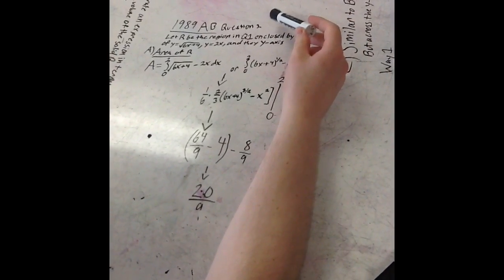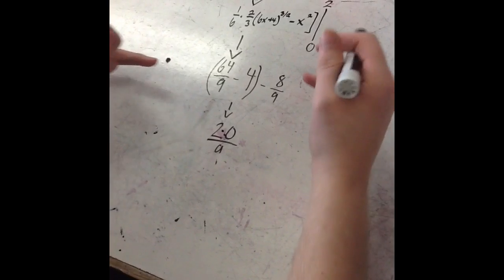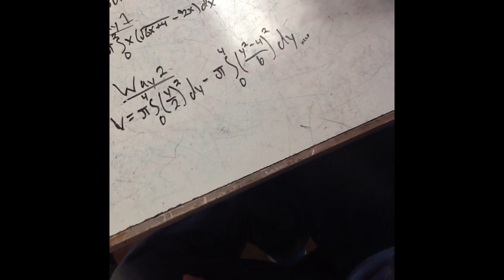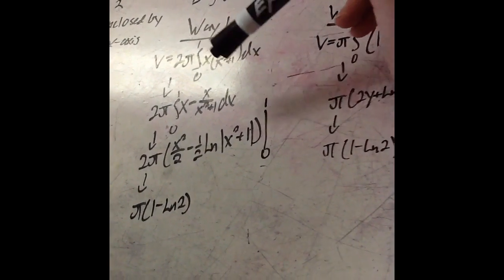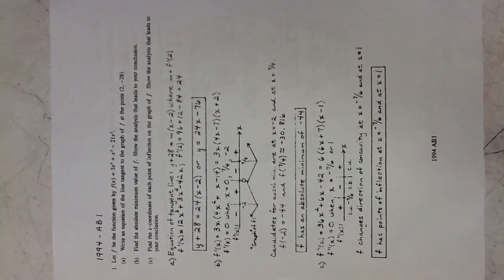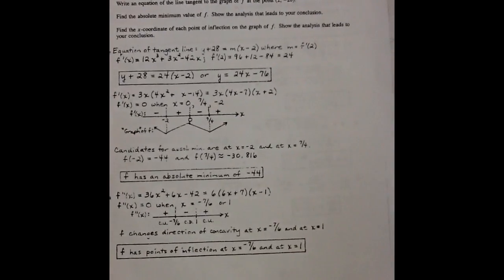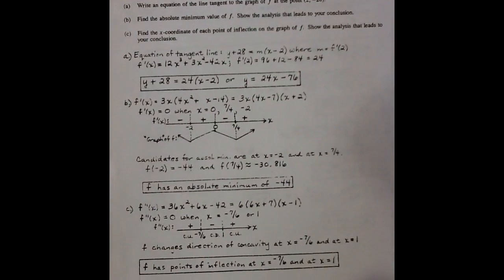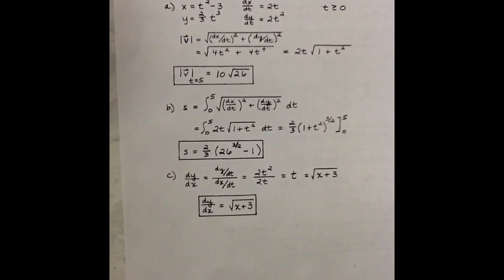AP Calculus Free Response 1989 AB2/BC2 1993 AB1/BC2- Sideburns and Morse Code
Chandler Peterson
Jacob Morse